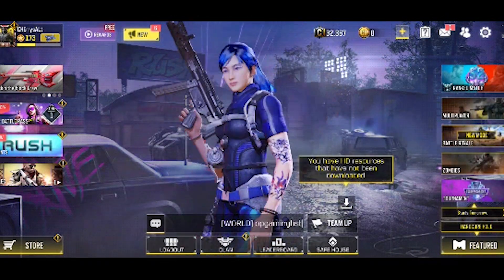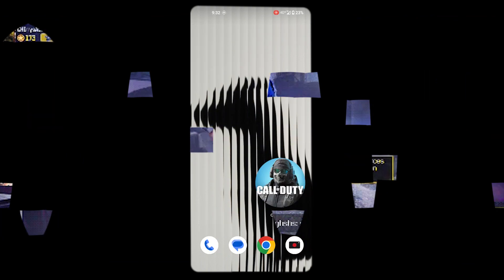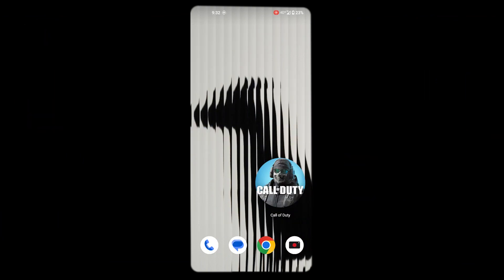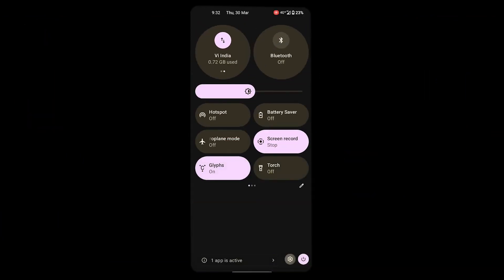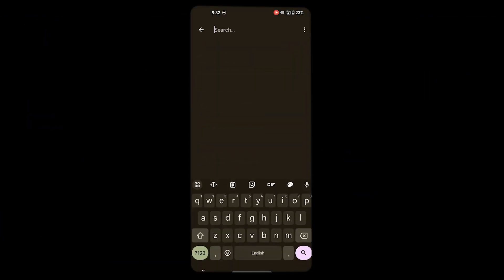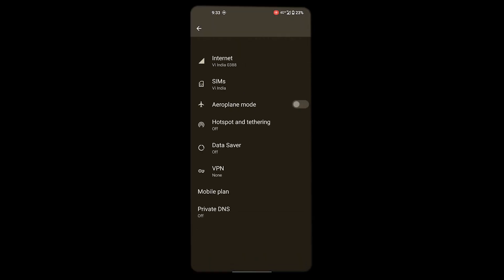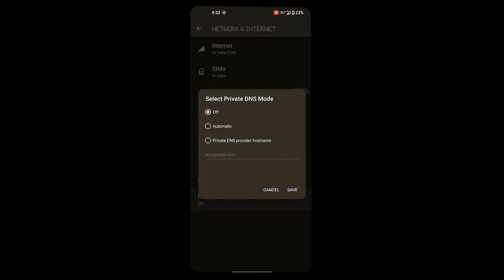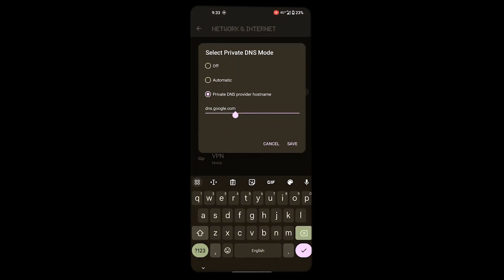How to Fix timeout in CODM | 2023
Hey Guys!

There are two methods to fix the connection timeout in the CODM